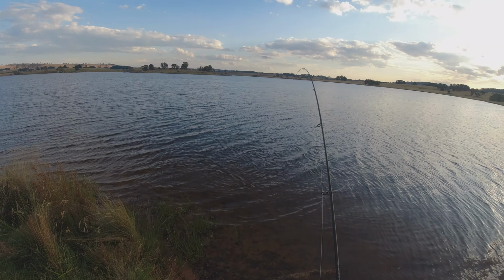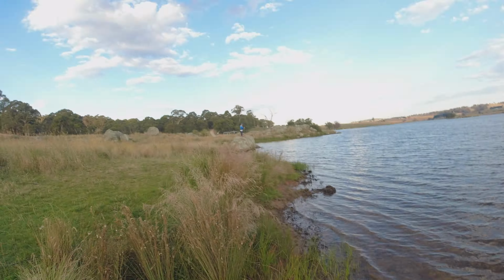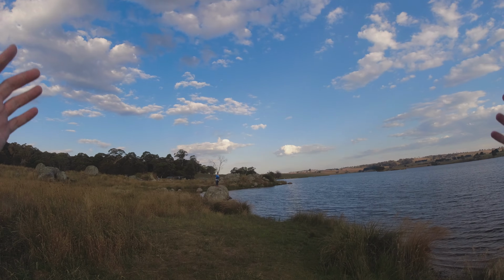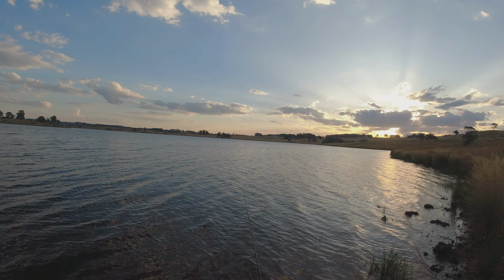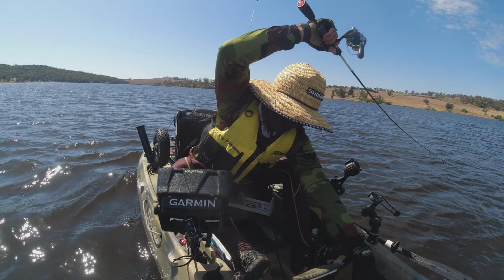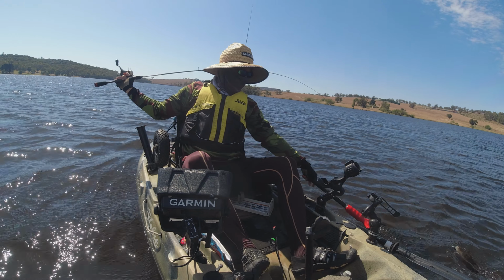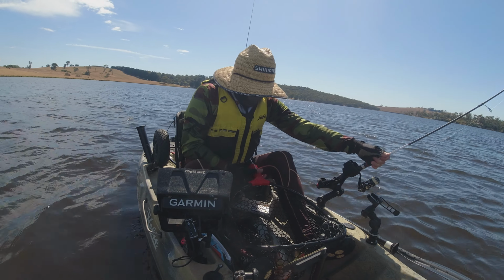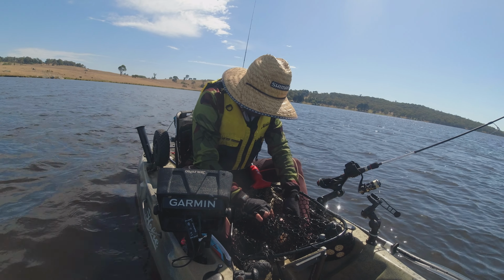Oberon Dam - Overnight Redfin Perch Session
Decided to have a overnight session at Oberon Dam, to chase some redfin after a request from a mate.
It definitely has been a long time since i chased redfin, as the first time wasn't the greatest in bad conditions.
Luckily on this session we caught plenty, and also helped removed alot of them from the dam.
My mate got the biggest one measuring at 37cm i believe, while my biggest only went to 35.5cm.

Apologies for the audio, I'm waiting on wireless mic that i recently purchased to come in. Hopefully will help with the audio interference in future videos.

Tight Lines
JG